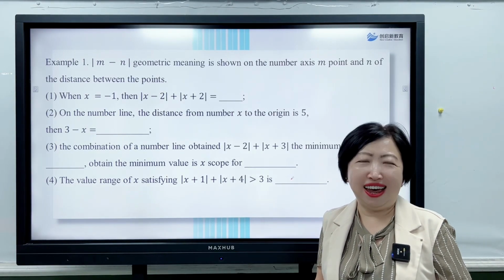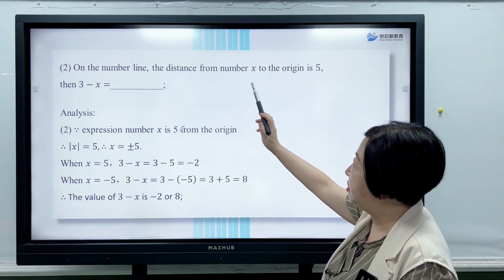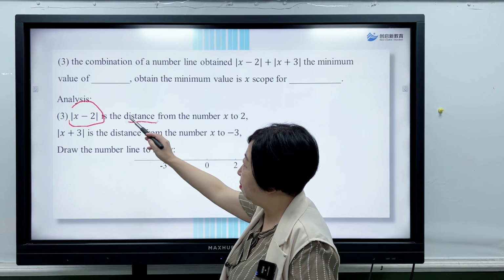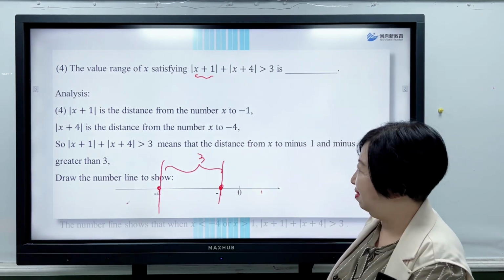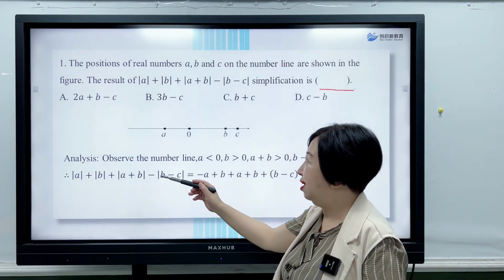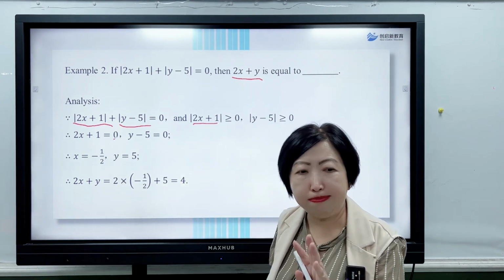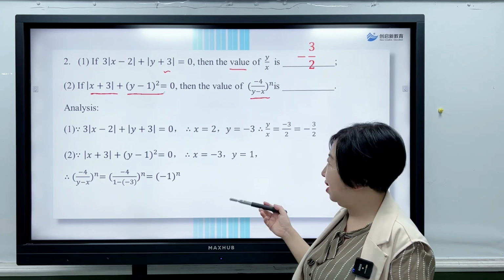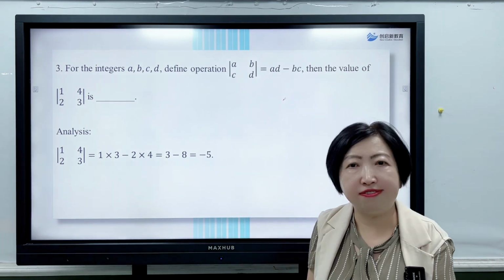Explanation of examples of rational number operation